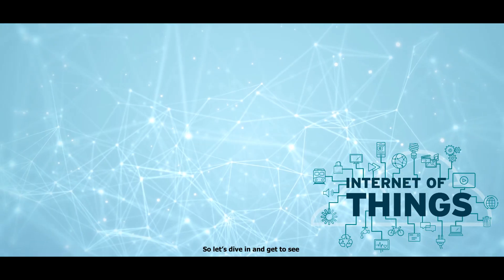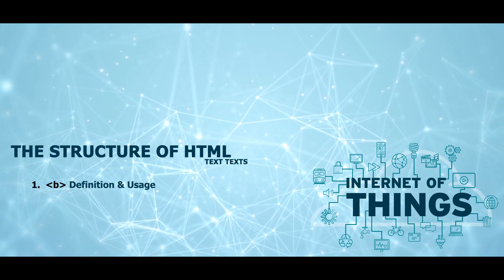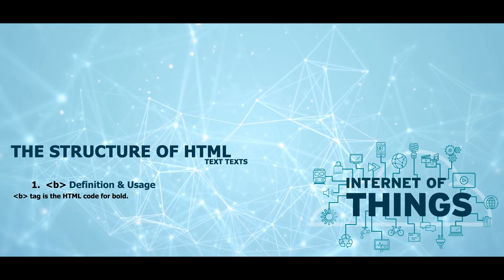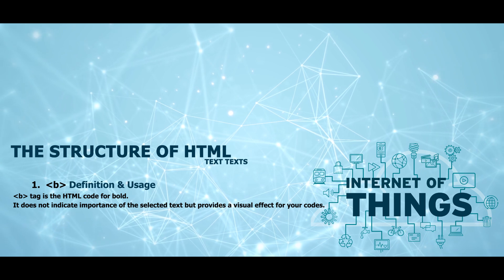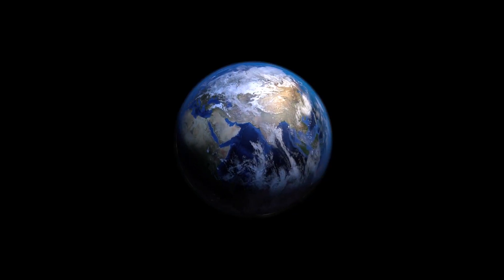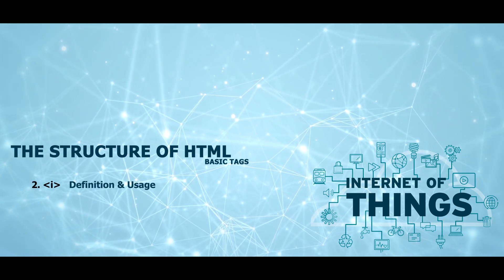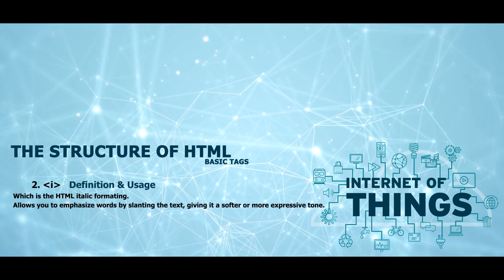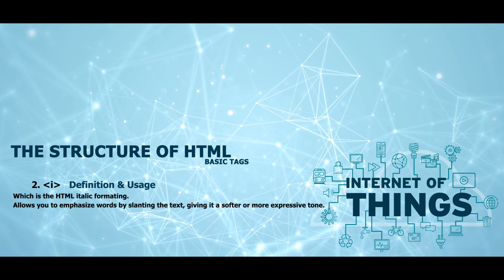HTML5 CRASH COURSE - TEXTS [Day 04]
Welcome to the  HTML5 CRASH COURSE a starting point for individuals that are aspiring to master web development. This course is designed to take learners from a "Zero-level"  to "Hero-level" introducing key concepts and fundamental of the web development.

All participants will delve into the structure and functionality of new HTML5, understanding how it serves as the backbone of modern web applications. The curriculum not only covers the practical aspects of coding in HTML5 but also emphasizes the theoretical foundations essential for the web design and development.

CHECK OUT THE LESSONS IN THEIR ORDERS:-

◆DAY 01 [Intro to Web development]
⇨    • HTML5 CRASH COURSE  - THE WEB [Day-01]

◆DAY 02 [Basic Html-5]
⇨     • HTML5 CRASH COURSE - BASIC HTML [Day-02]

◆DAY 03 [Basic Tags]
⇨    • HTML5 CRASH COURSE - BASIC TAGS [Day-03]